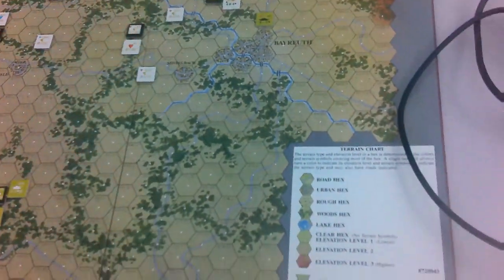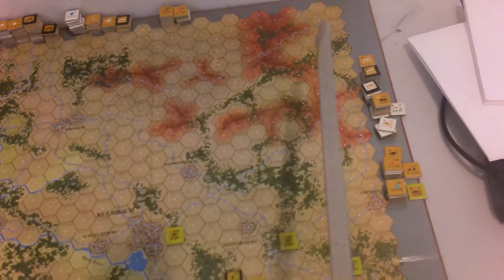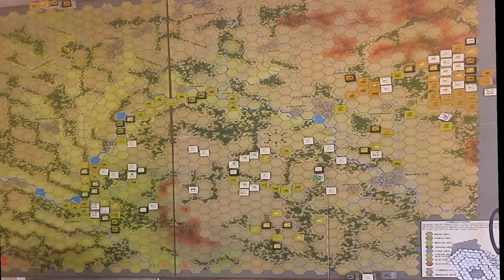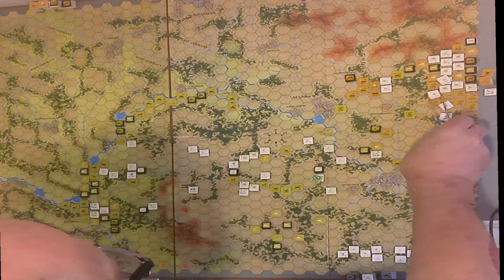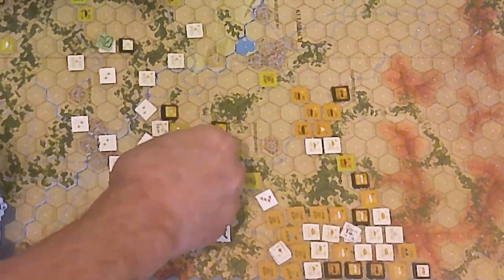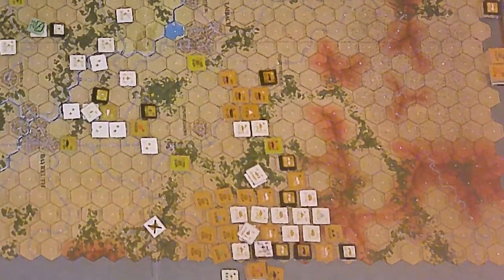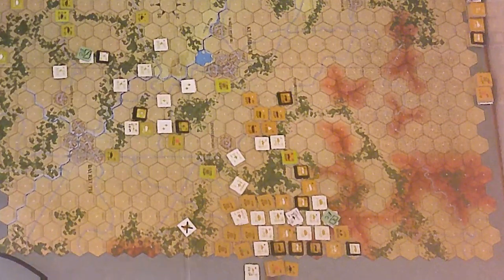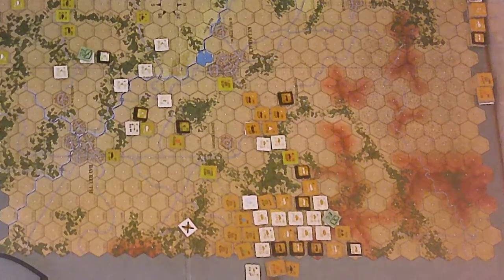Tac Air 3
Day 1, First Turn (3 hours real time)